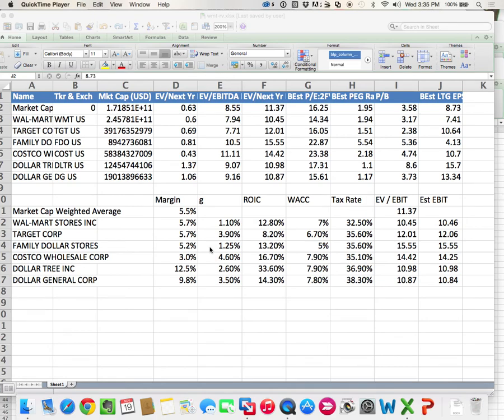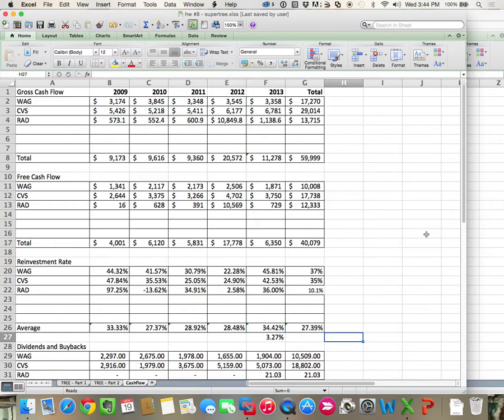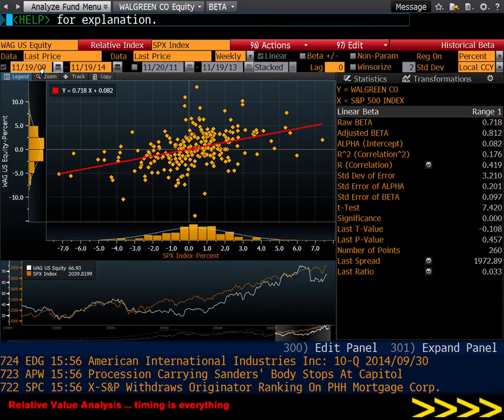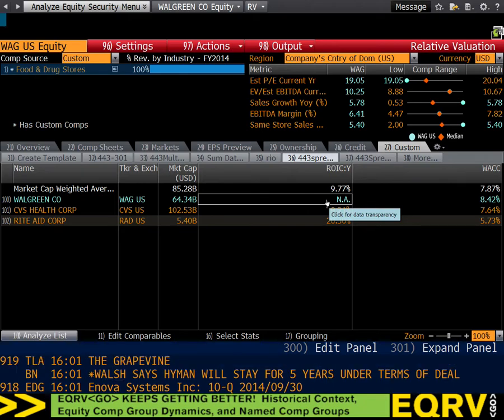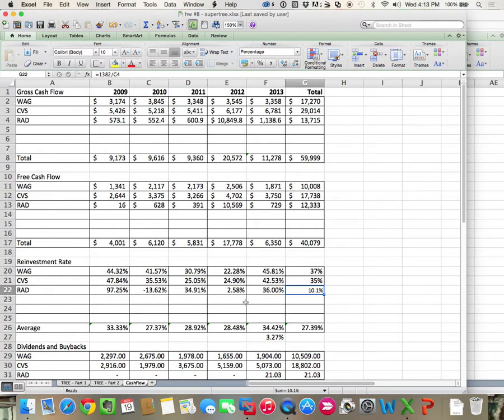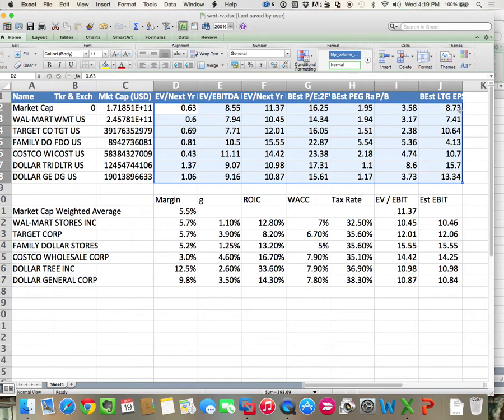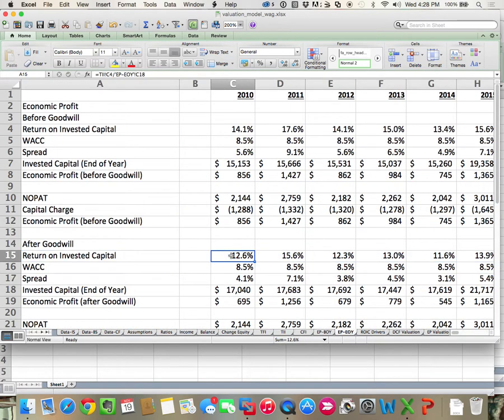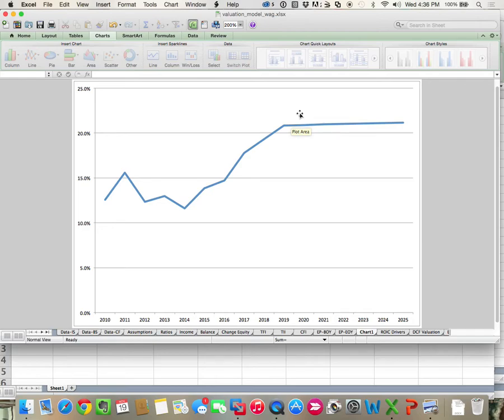Nov 19 BMGT 443 Project Requirements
Requirements for group project ppt and written documents